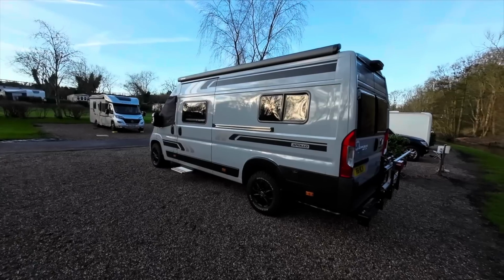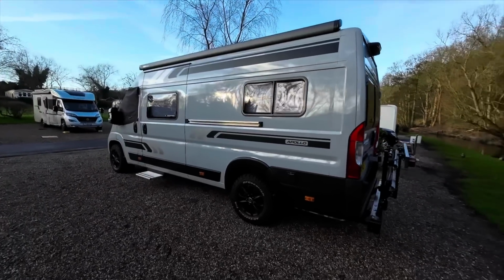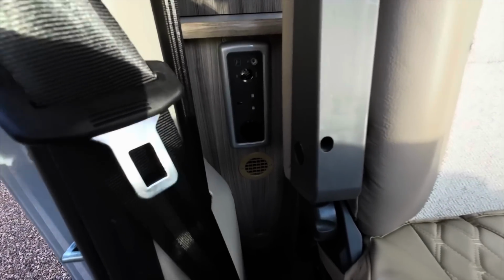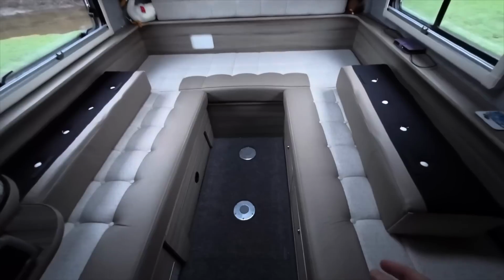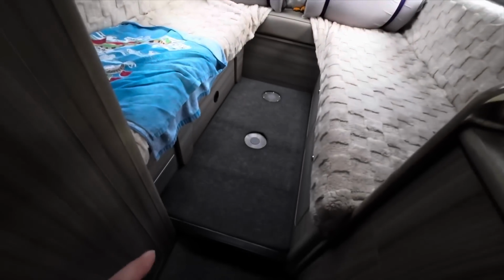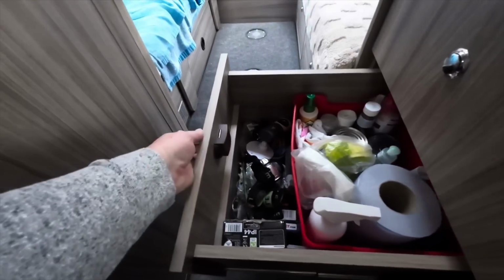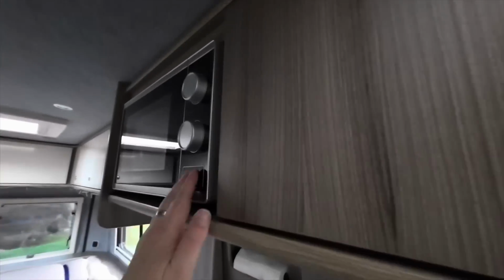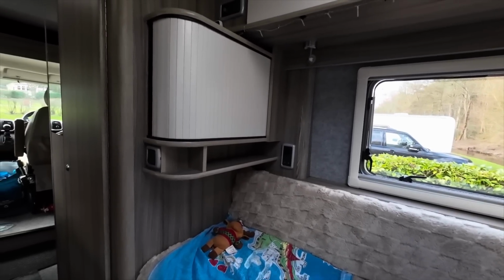Full Tour Of The NEW VAN - Our S&L Motorhomes Apollo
A full tour of our new to us S&L Apollo van conversion. If you’re interested in the brand here’s their contact information, they’re a small family run business based in Selby and they’re always happy to tweak their designs to suit your needs.

Hi We're Rick, Heather & our dog Poppy and we travel the U.K in our S&L Apollo camper van “Athena”
We film the places we visit as our own diary, these videos are meant as a little memento for us but we're happy to share them with you if you want to watch.
We're just an ordinary couple in our 50's filming our adventures with basic equipment so don't expect loads of flash camera action and super editing with great music.
We also film videos of work we have done on our van as well as van reviews for our reference of the next van we might buy. Occasionally there are hints & tips videos too. We do basic site and area reviews including if they’re dog friendly but they’re a guide only based on our opinions which may or may not help you make an informed decision on if you’d like the place.
We do a mix of off grid camping, pub stopovers plus real campsites too, hopefully something for everyone to enjoy!
Please leave us a comment on the videos, we love reading them and reply to each one.